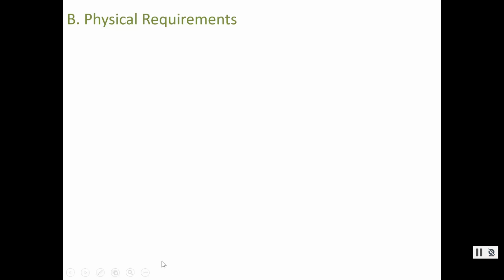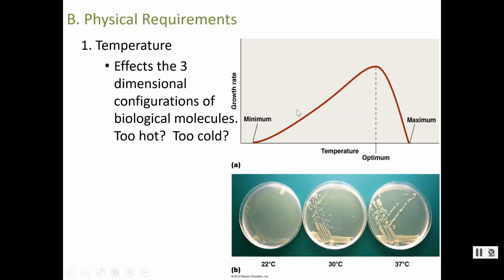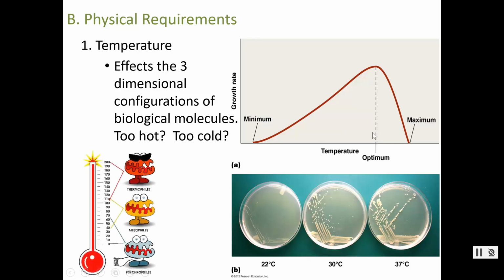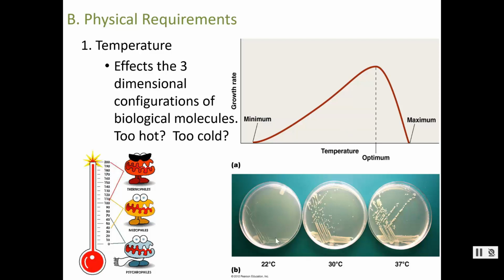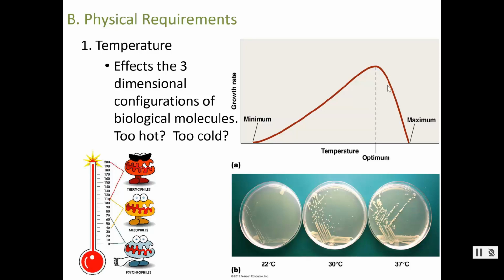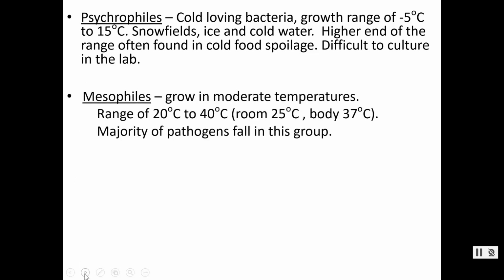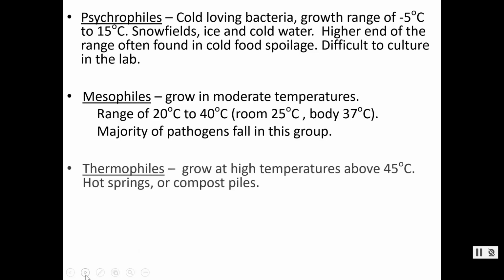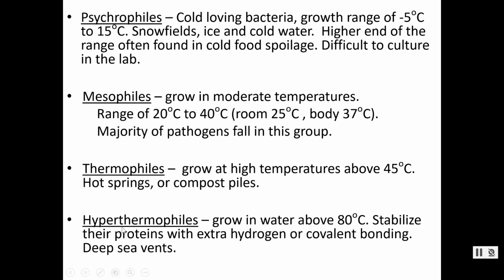MH Ch 6 Temperature